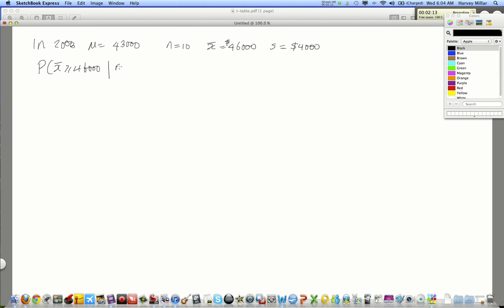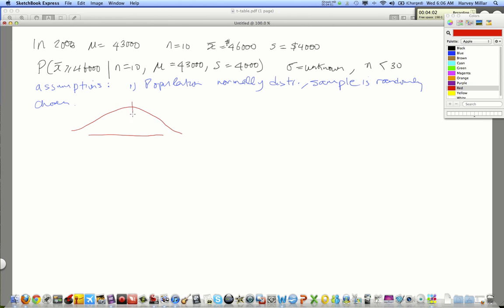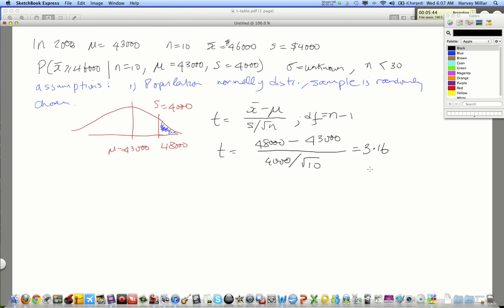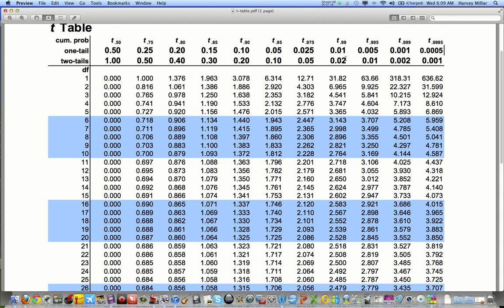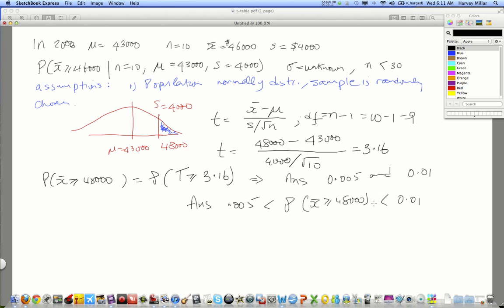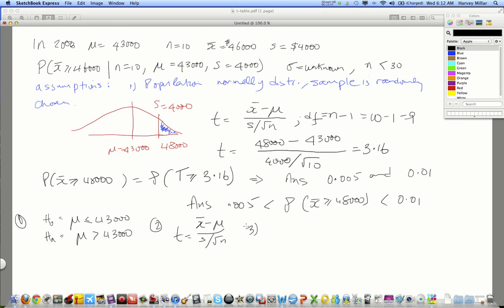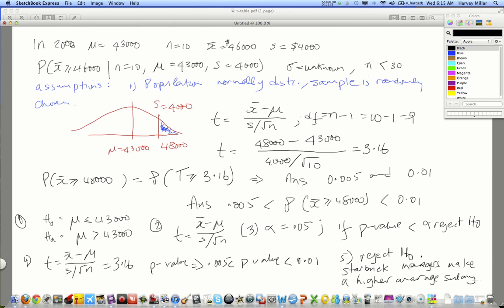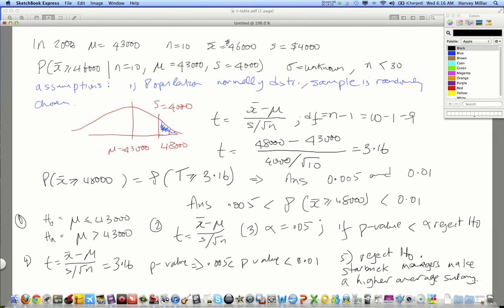Part 1: p-value 1-tailed t-test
Demonstrating calculating the p-value for a one-tailed t-test.